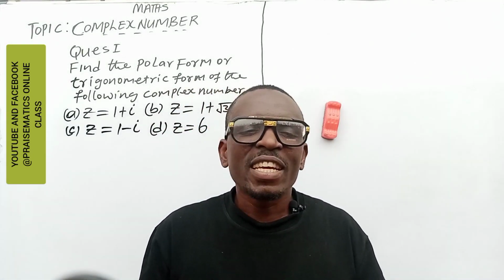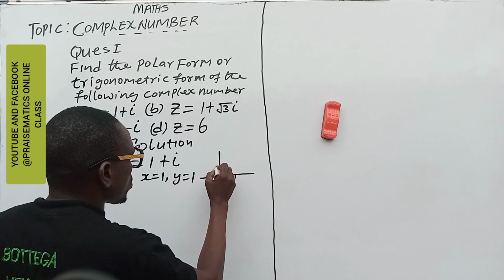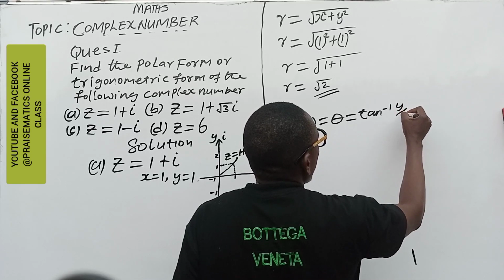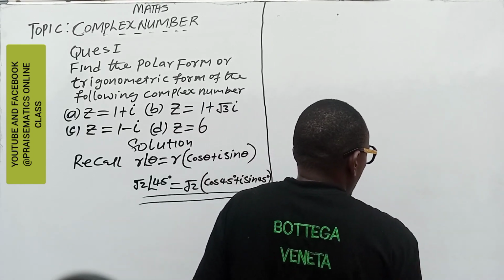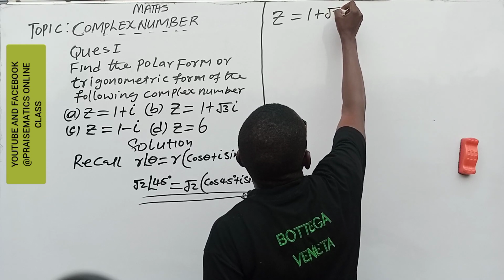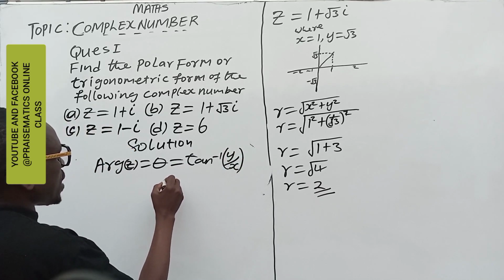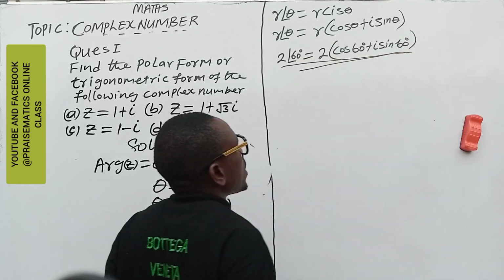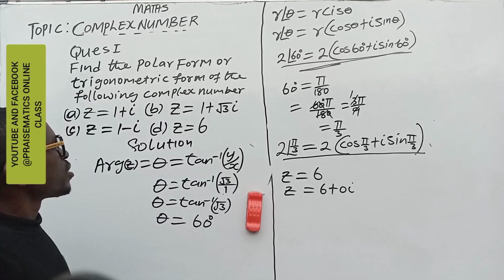Polar form or Trigonometric form of Complex Numbers.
How to calculate the Polar/Trigonometric form of Complex Numbers.